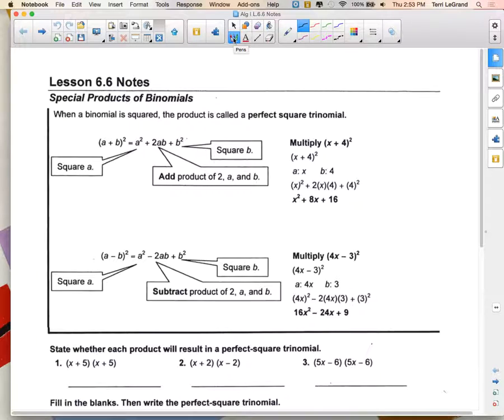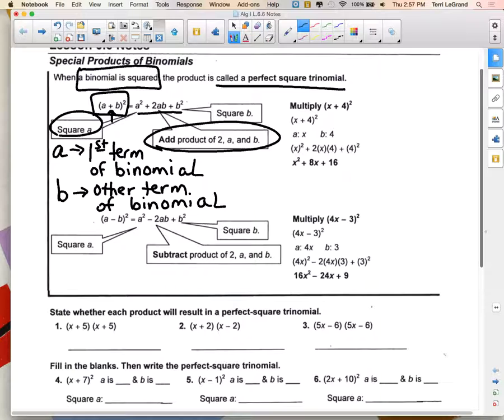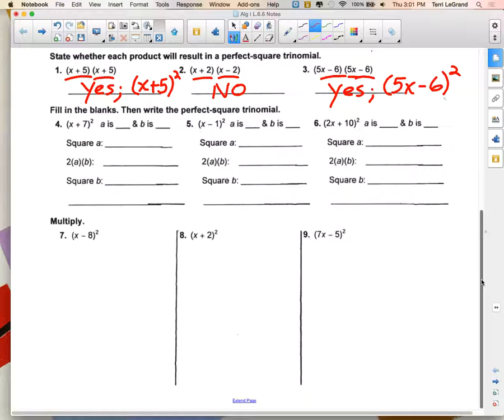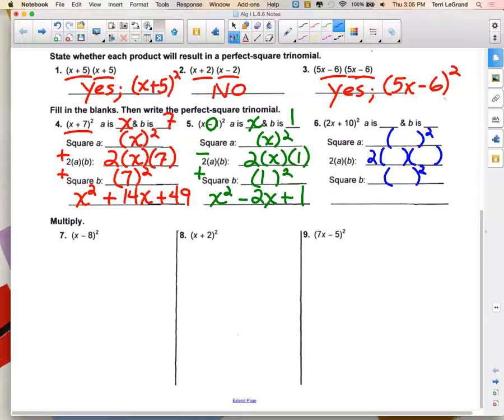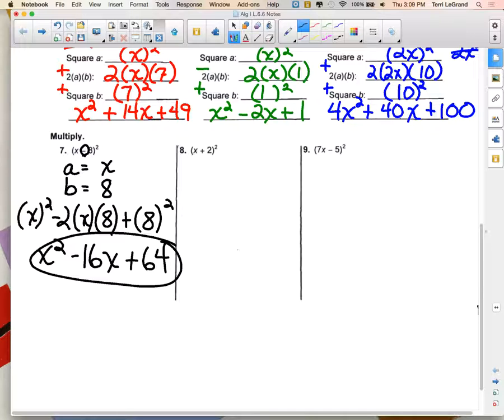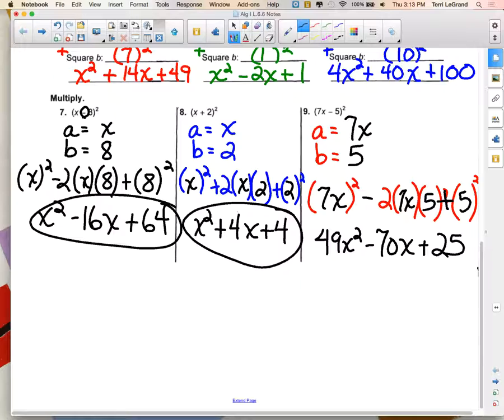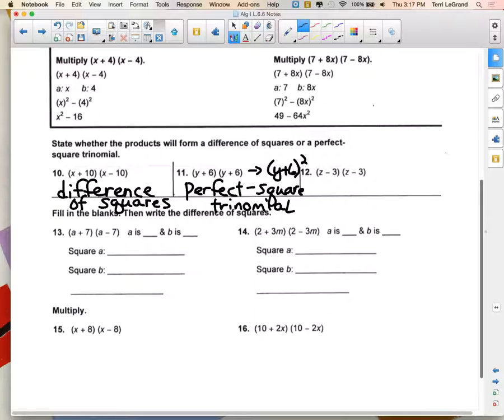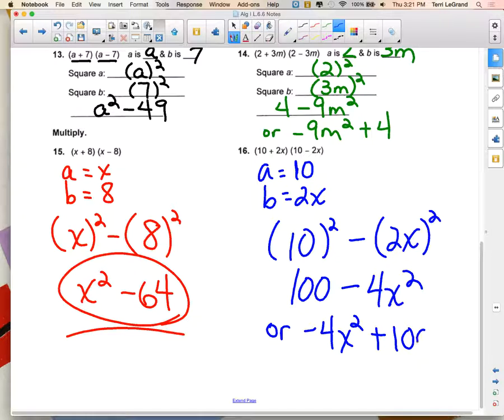Alg I L.6.6 Notes Recording